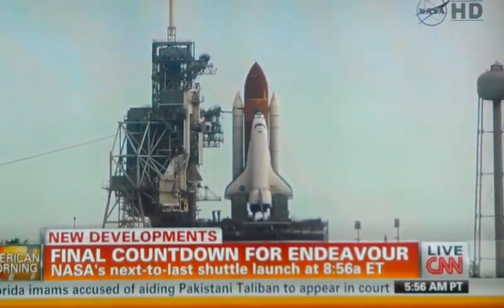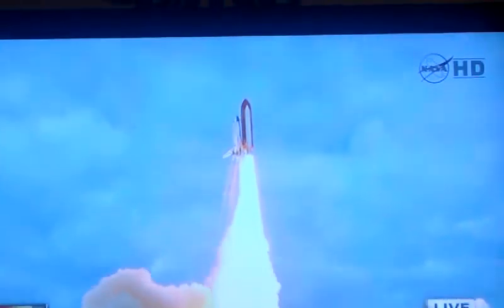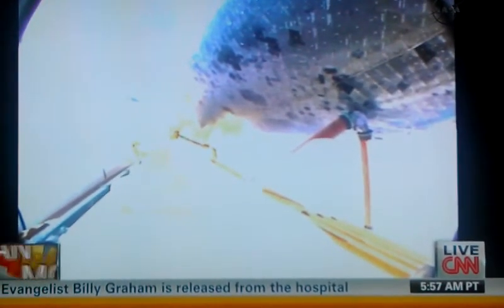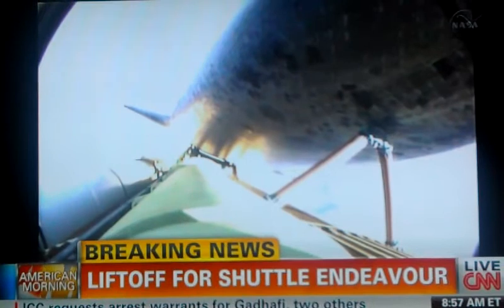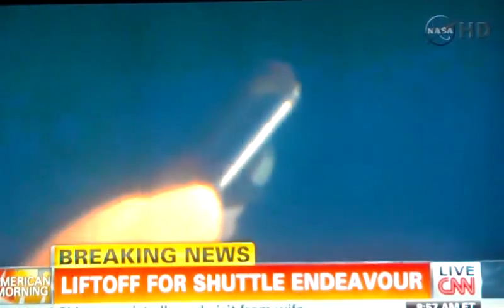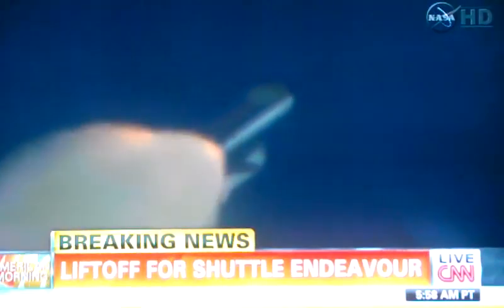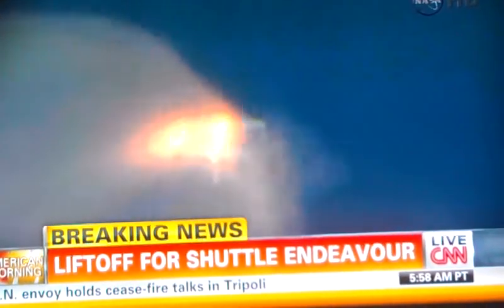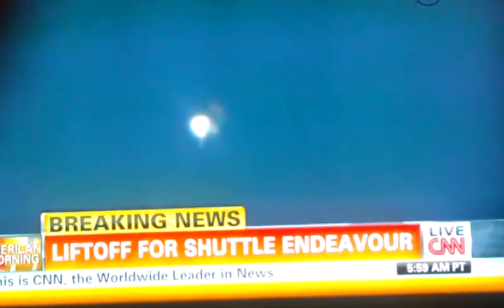Last flight Endeavour for Gabby Giffords